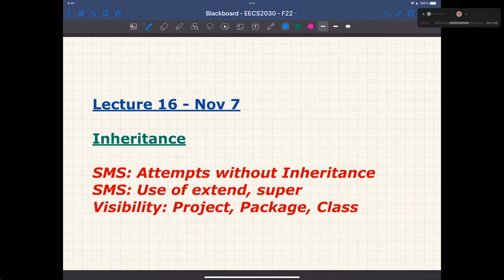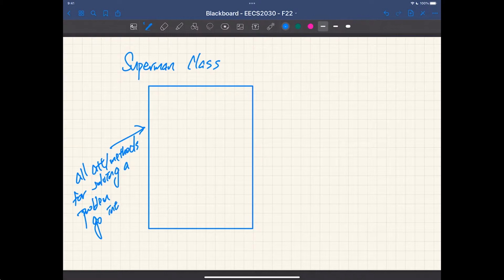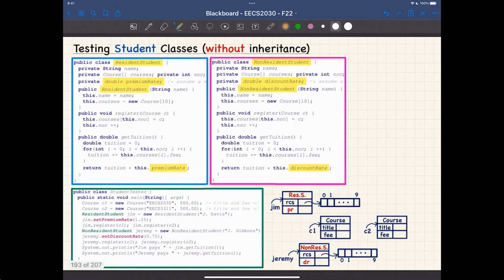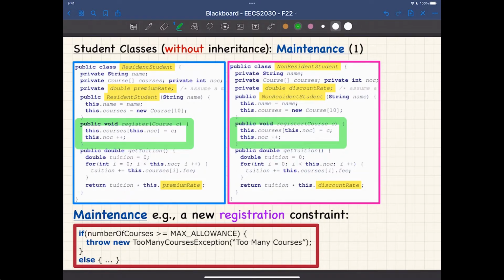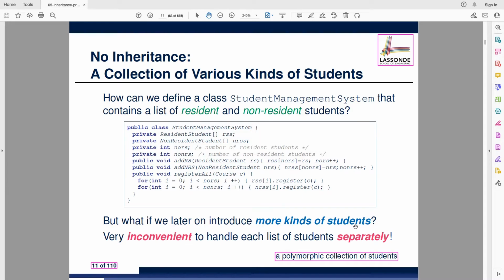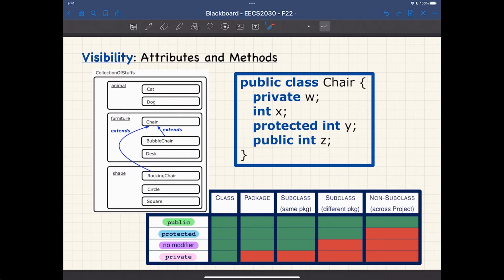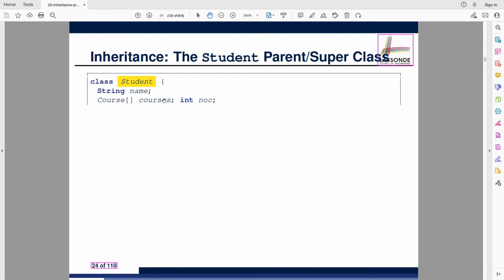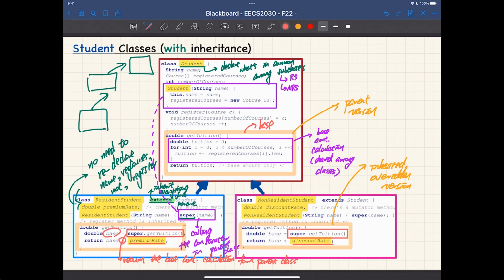[HD] EECS2030 F22 - 2022-11-07 - Inheritance (Design Attempts), Class & Attribute/Method Visibility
Roadmap of Lecture
00:00:05 - ProgTest2, Lab3, WrittenTest2, ProgTest1
00:01:19 - SMS: Design Attempt 1 (without Inheritance)
00:22:01 - SMS: Design Attempt 2 (without Inheritance)
00:34:44 - SMS: A Collection of Students (without Inheritance)
00:46:05 - Visibility: Project, Packages, Classes
01:02:58 - SMS: Design Attempt 3 (with Inheritance)